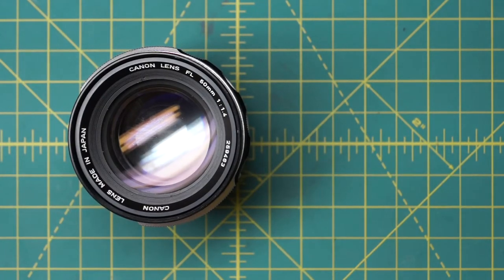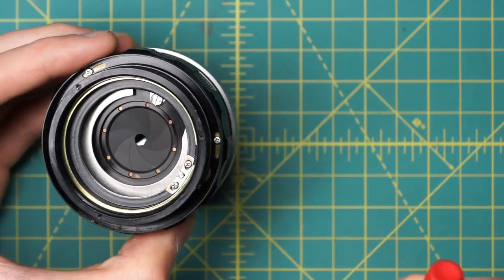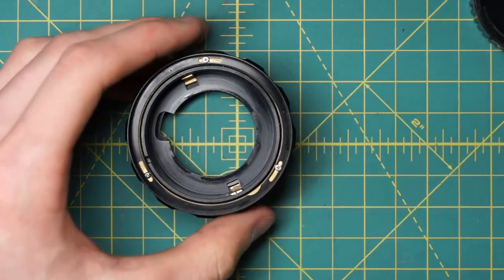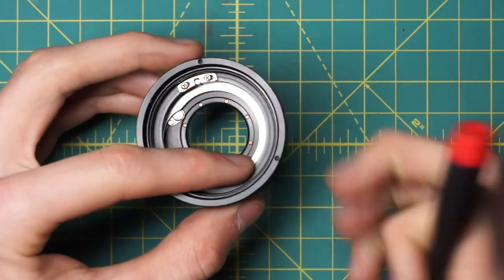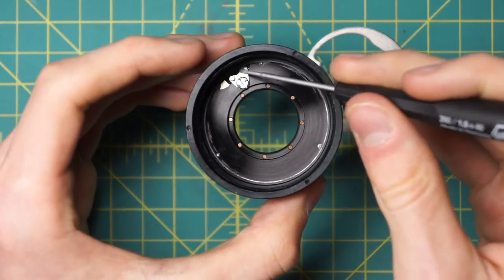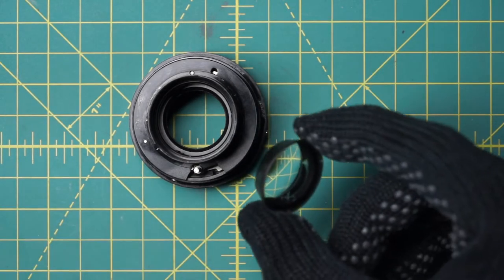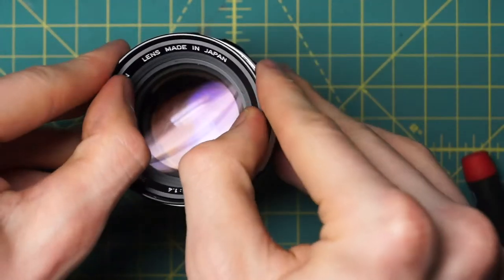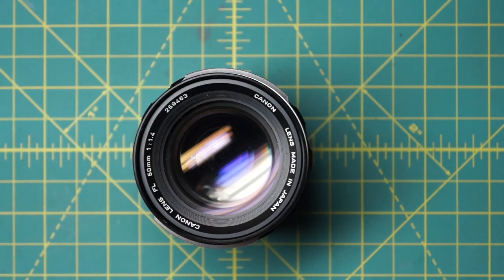Canon FL 50mm f1.4 II Lens Disassembly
Full disassembly and reassembly of a Canon FL 50mm f1.4 II lens. Lens is disassembled to access the diaphragm, optics, mechanical components, and body sections individually.

This is a very solidly constructed lens that is also pretty repairable. The only challenge was accessing the back of the diaphragm, which required removing the back elements individually (there may be a cleaner way to do this). This makes putting back together the lens more challenging.

During reassembly of the back element, my spanning wrench fractured and one of the elements was chipped (this happened off screen). This was not related to the instructions in the video itself, but you should be careful reassembling the back optics as it is easy to scratch or damage them if you are not careful.

Full time of video was around 50 minutes.